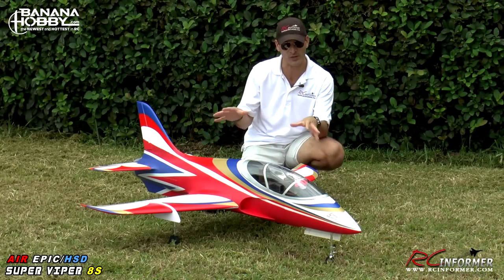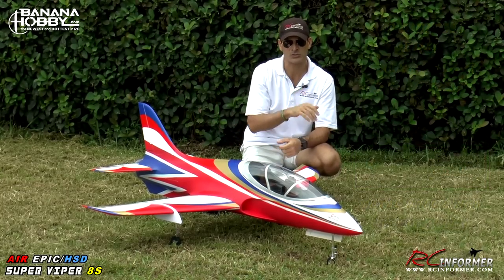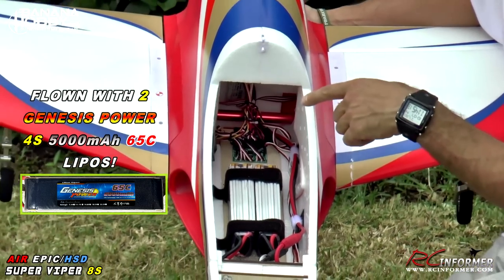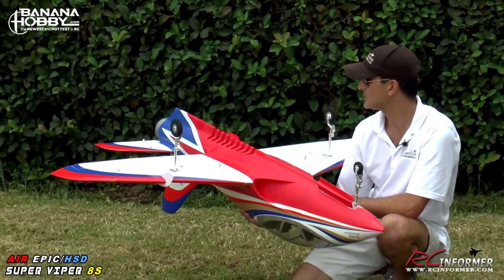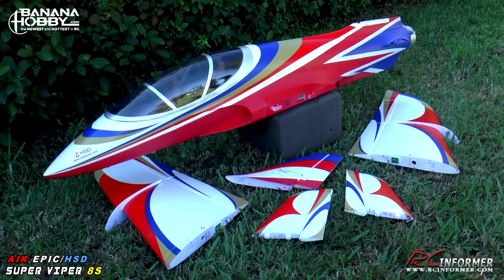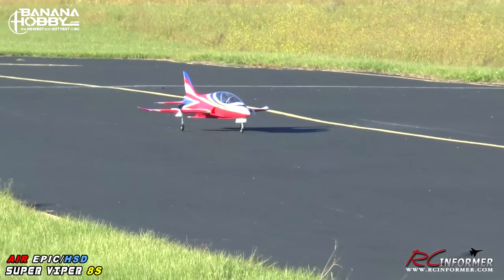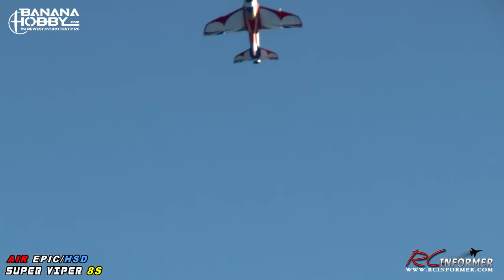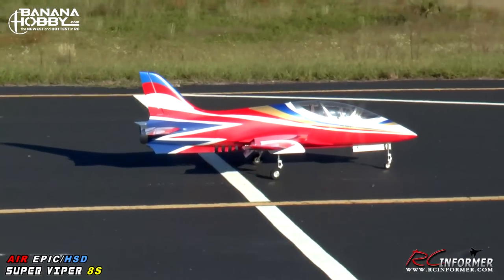Banana Hobby / HSD HOBBY Super Viper Full Flight Demo & Review By:RCINFORMER